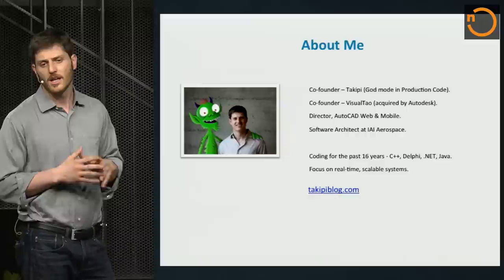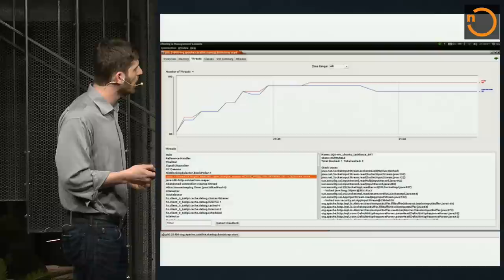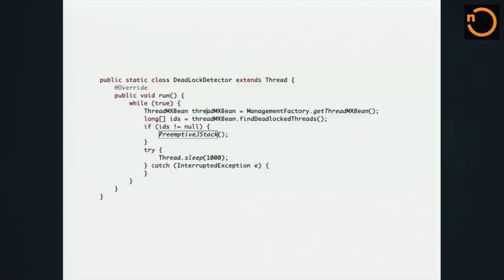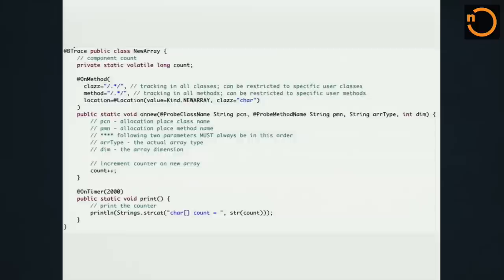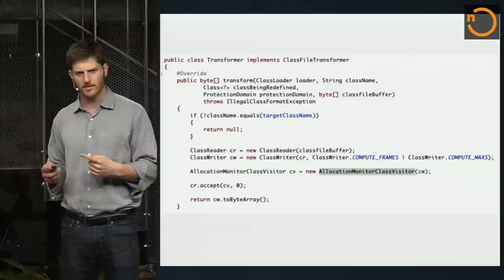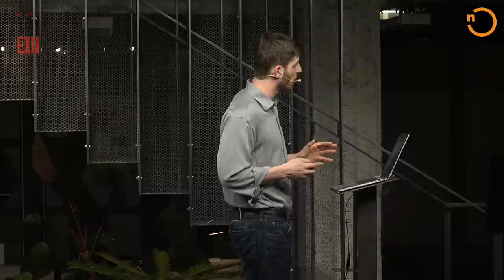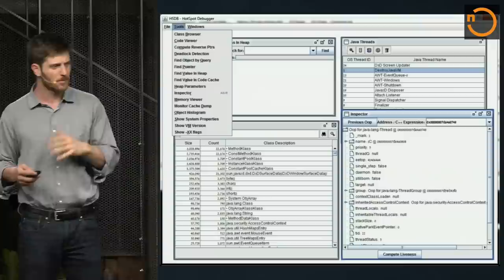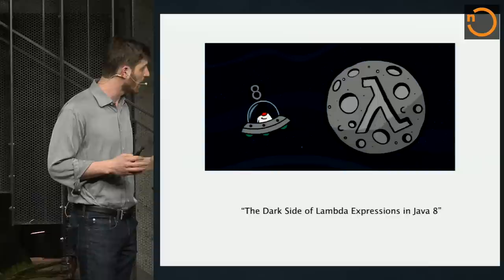Fixing Code at 100mph: Techniques to Improve How You Debug Servers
This is a presentation on techniques for production debugging. Tal Weiss, CEO at Takipi, has spent years trying to understand when, where, and why code breaks. Here are some of things, both foundational and advanced, that he's learned.